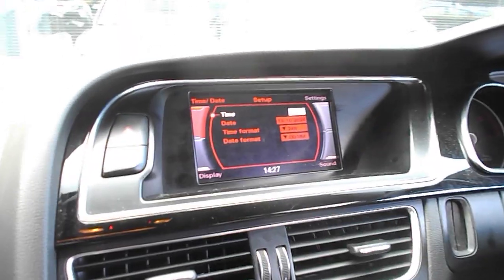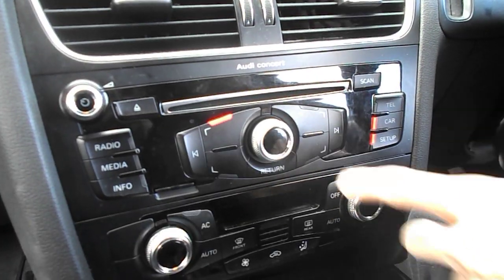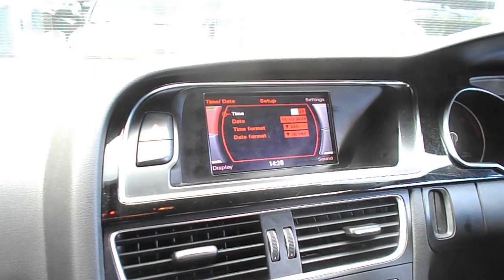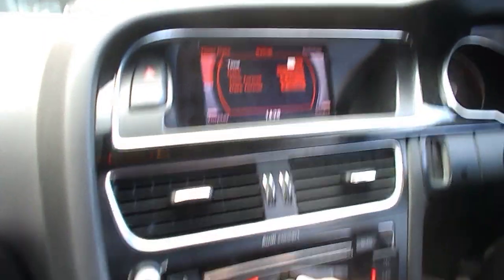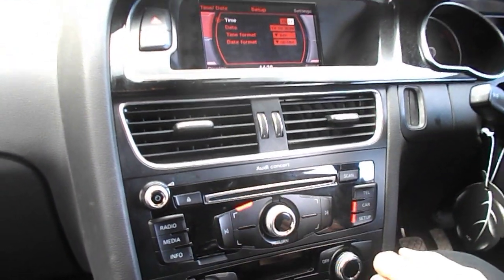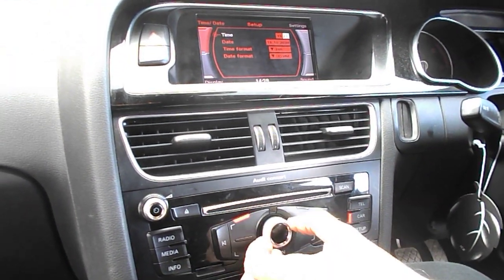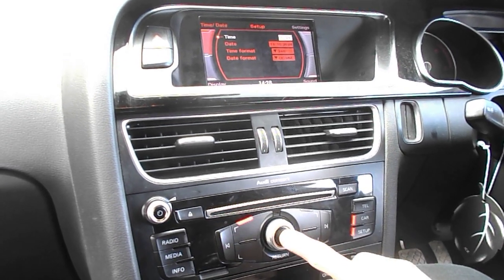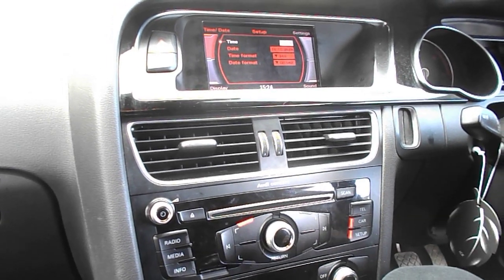Setting your Clock on an Audi A5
How do you change the time on your dash clock on an Audi A5? How to set the time on your car. How to change the time on a Audi A5. Adjust the time. How to adjust the time. Changing the time on dash clock.